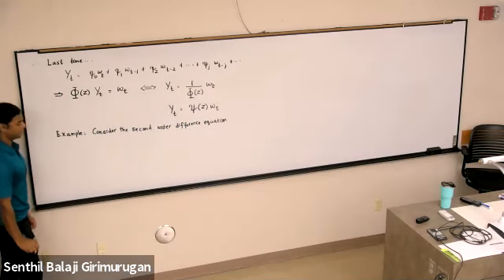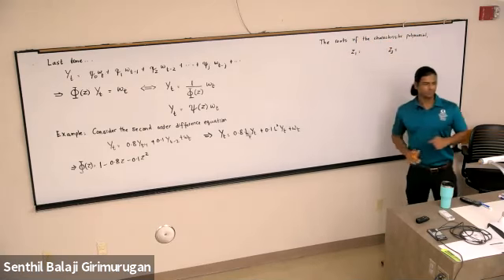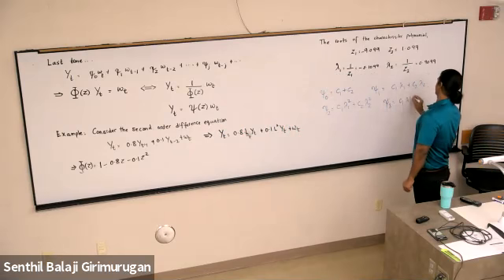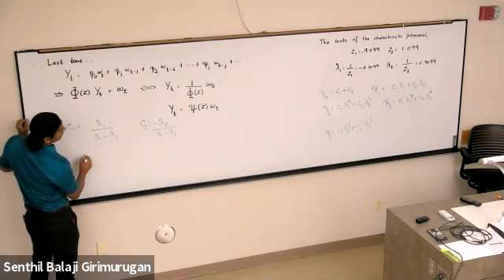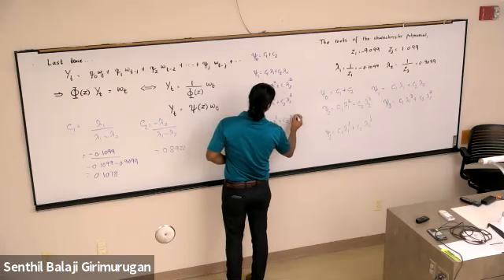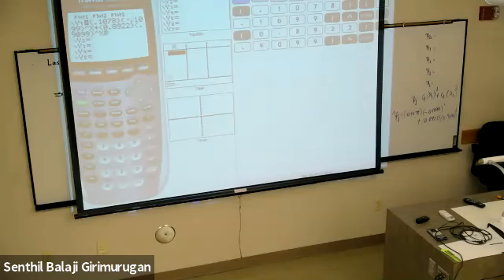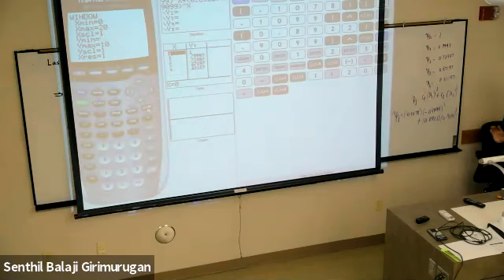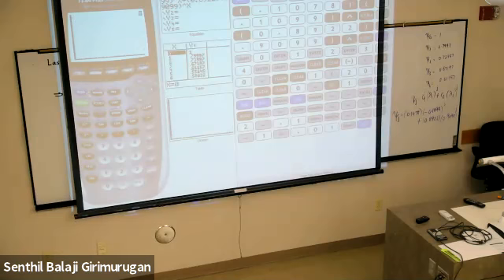Second Order Difference Equation (Part-IV)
Example on second order difference equations.